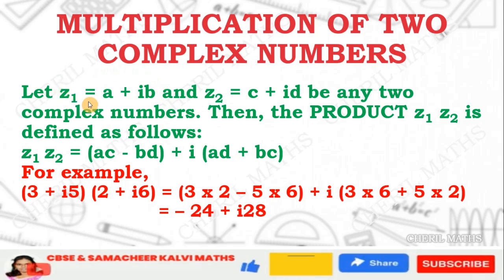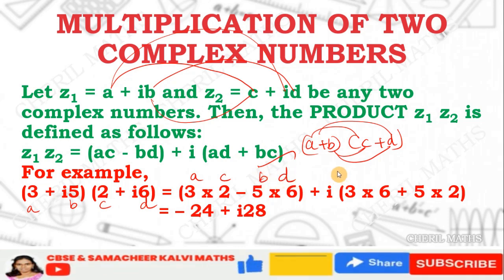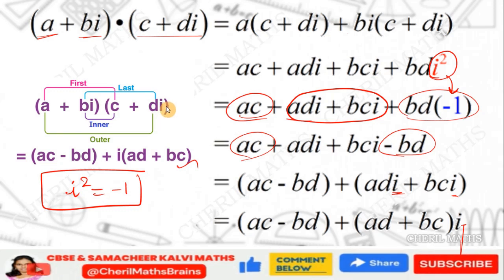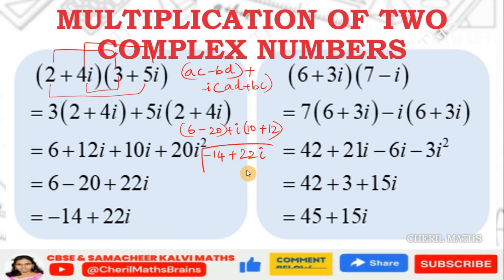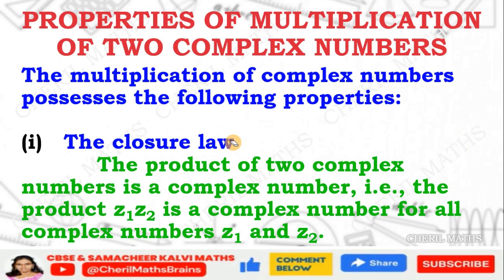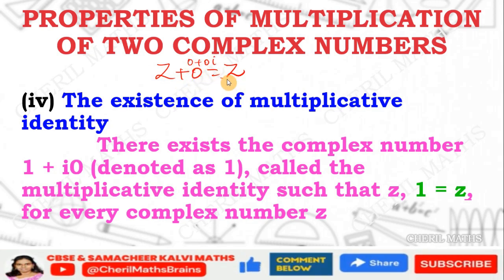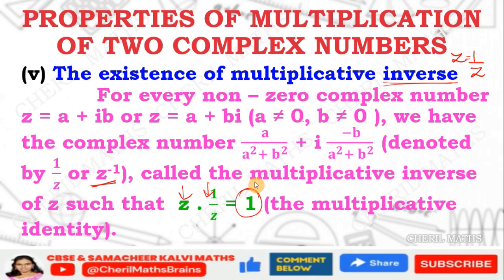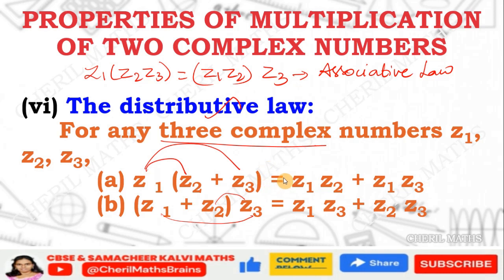CBSE CLASS 11 MATHS CH 4 COMPLEX NUMBERS & QUADRATIC EQUATIONS CONCEPTS 4 MULTIPLICATION IN ENGLISH